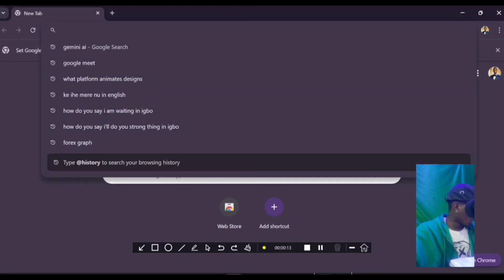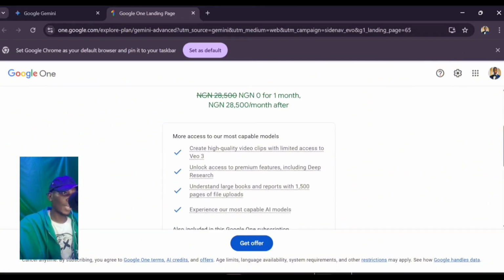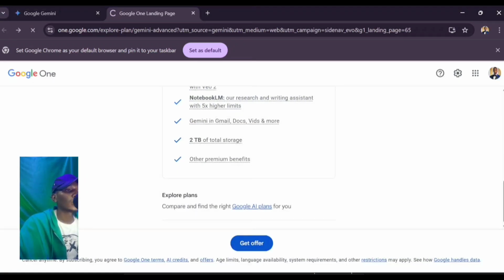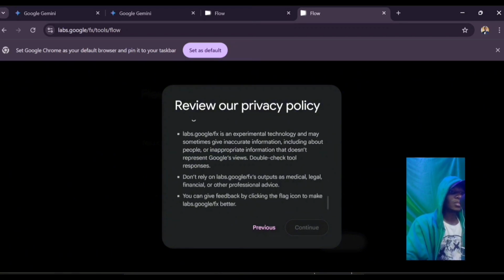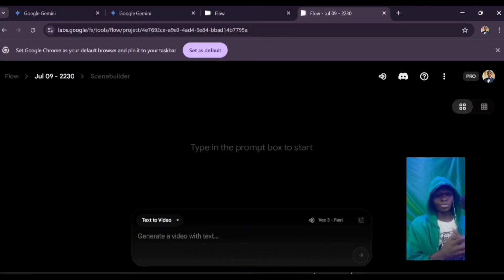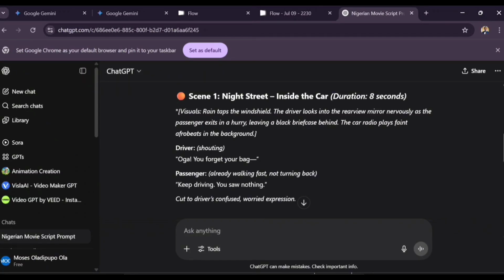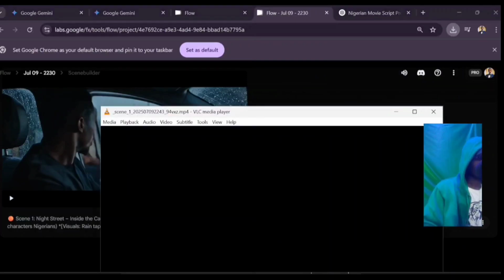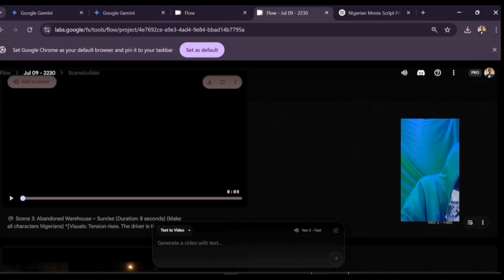Create Hollywood-Level AI Videos with Gemini & Google Flow (Free for 30 Days!)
Want to create jaw-droppingly realistic videos and cinematic scenes using AI? In this video, I’ll walk you through how to use Gemini + Google Flow to generate movie-quality videos – all without complicated software or coding!

You'll learn how to:

Write prompts that bring scenes to life

Use Gemini for ultra-realistic visuals

Connect it with Google Flow for smooth video creation

Export and tweak your results like a pro

Whether you're a content creator, filmmaker, or just curious about AI, this tutorial will blow your mind!

**🎬 Ready to make your first AI movie? Let’s dive in.